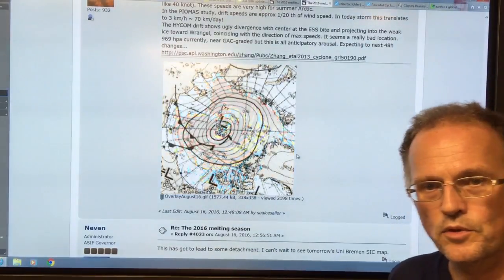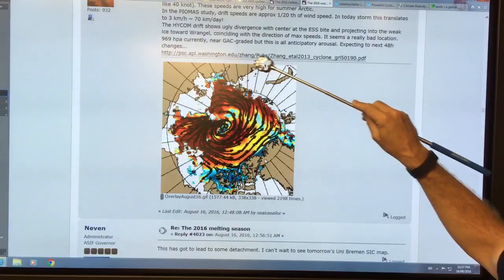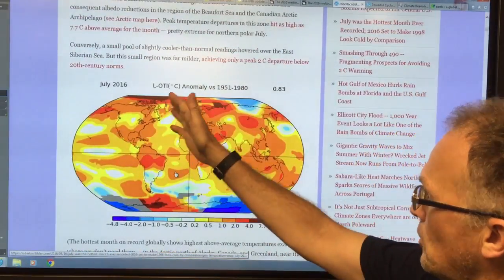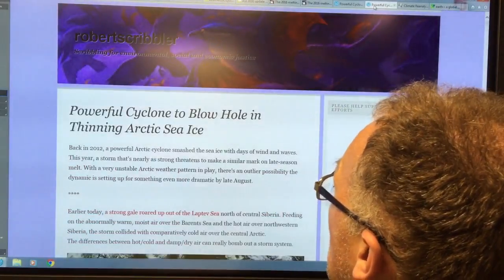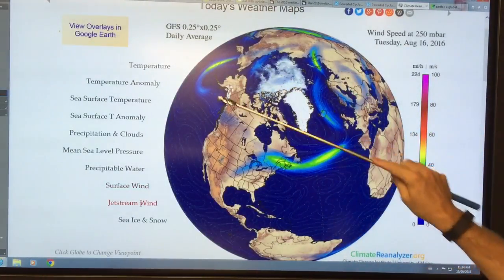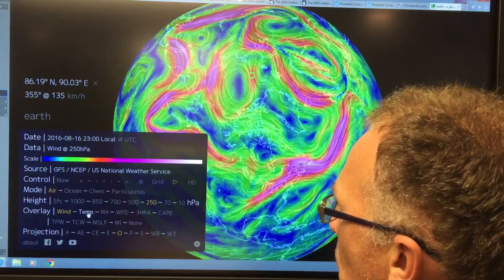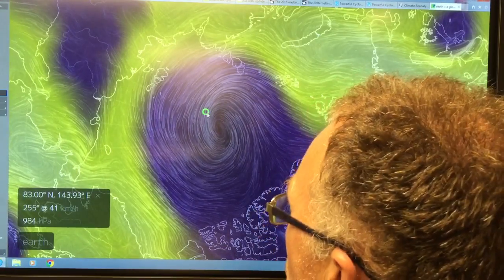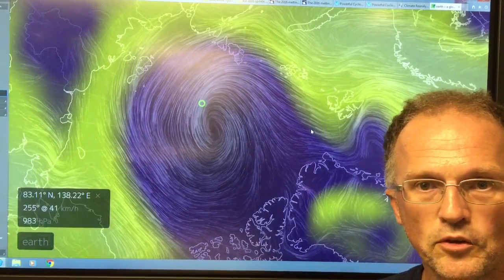Demise of Arctic Sea-Ice: Part 2 of 2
There is very little Arctic sea-ice left this year. The trend is a rapid decline to essentially nothing (- 1 million square km); the "blue-ocean event" as I call it (should have trademarked this).

If the ongoing massive cyclones continue to shred the ice over the next 4 or 5 weeks of this summers melt season than "nothing left" could be this year; otherwise before 2020 is an excellent wager.

The devil is in the details; I teach you how to find the details (images) that you need to do your own assessment.